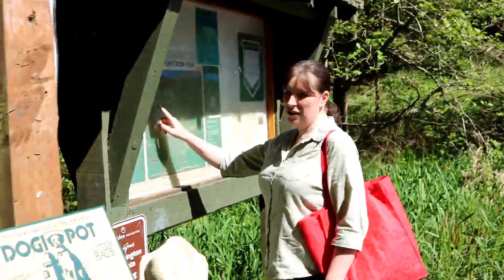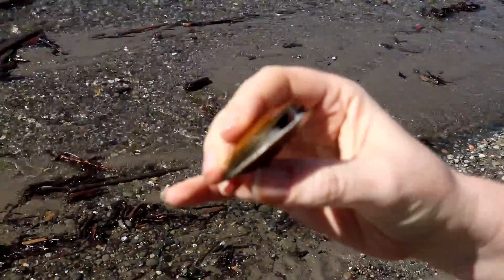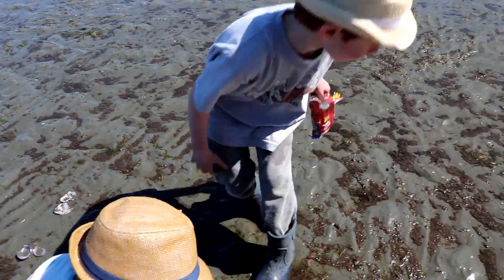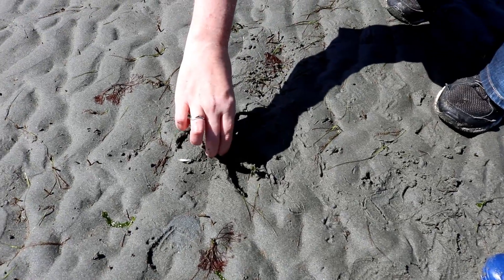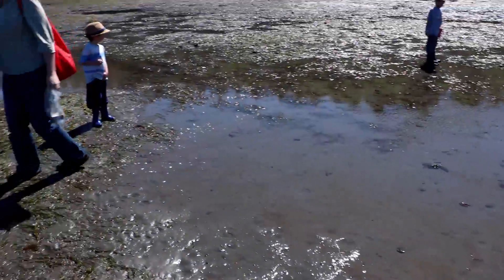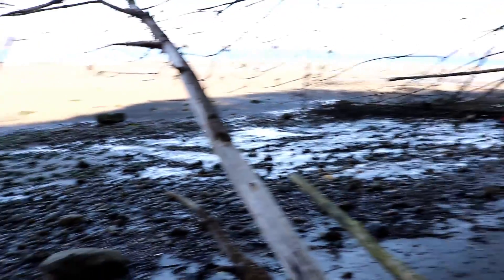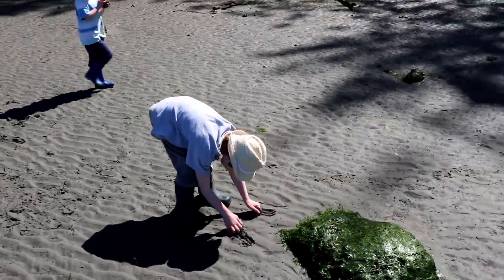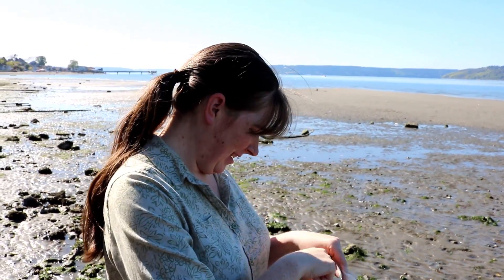Beach Combing at Dash Point State Park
We spend the day at Dash Point State Park on the Puget Sound, collecting shells, enjoying the sun, and saving beached crabs!

"We Press On" By Jake LaVallee